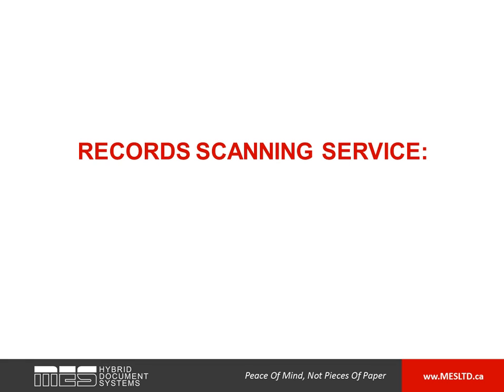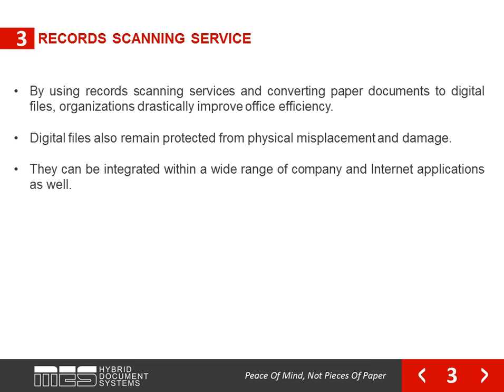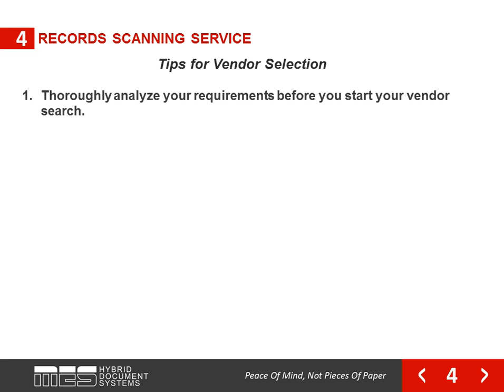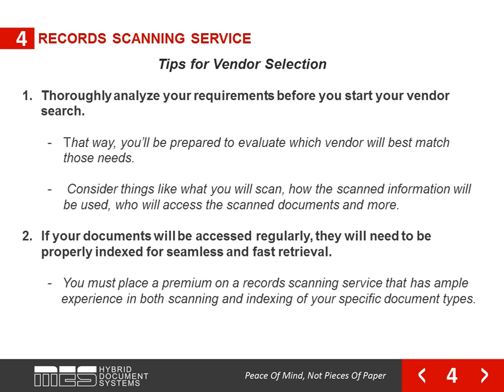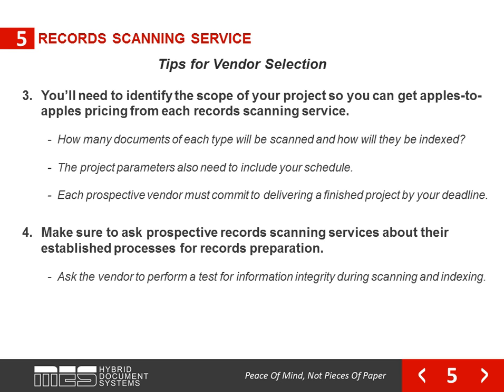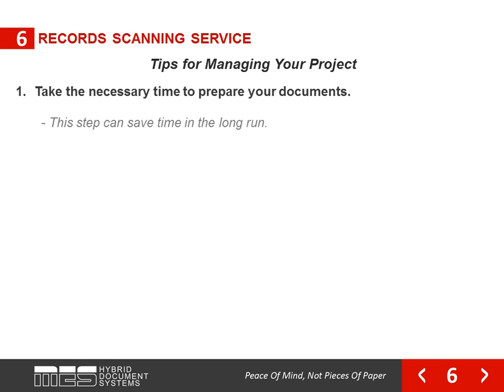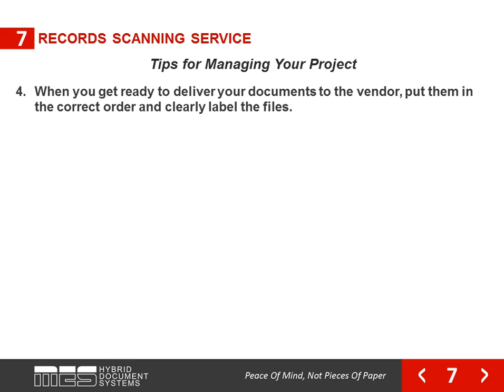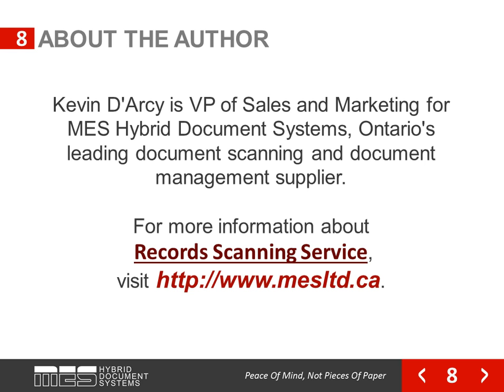Records Scanning Service: Turning Paper Mountains into Digital Molehills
By using records scanning services and converting paper documents to digital files, organizations drastically improve office efficiency.  Users can access and share documents in a snap.  Digital files also remain protected from physical misplacement and damage.  They can be integrated within a wide range of company and Internet applications as well.

MES Hybrid Document Systems Inc.
200 Amber Street Markham, ON L3R 3J8